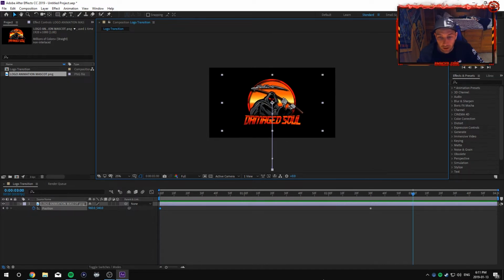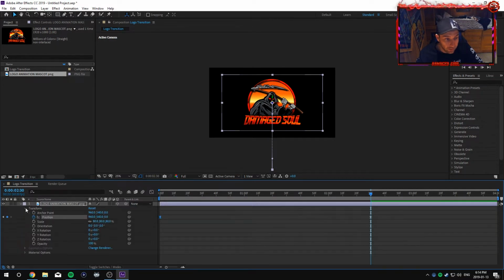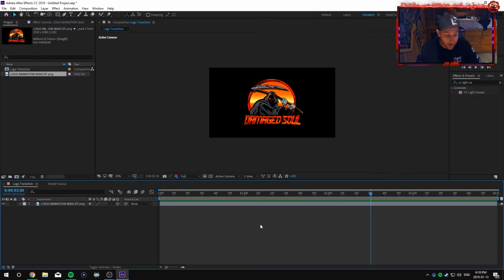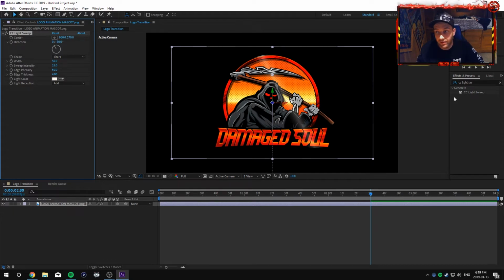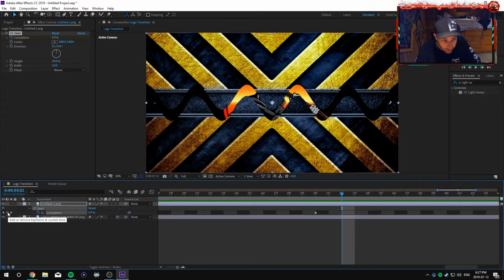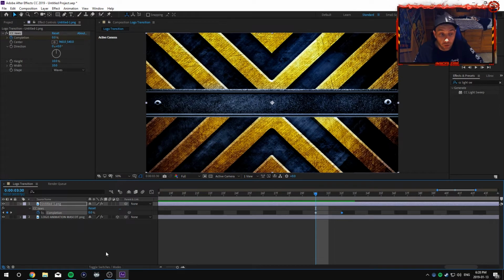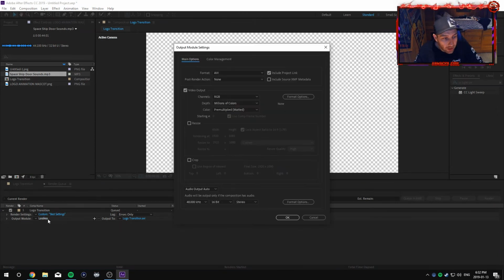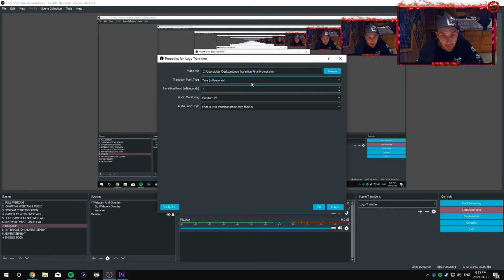After Effects/OBS Tutorial - Animated Logo Transition (NO PLUGINS) EASY!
Video Description -  In today's video i show you how to brand your very own logo or text as a transition between scenes in obs. I show you how to create the animation step by step as well as export it and how to set it up in obs! hope this video helps!